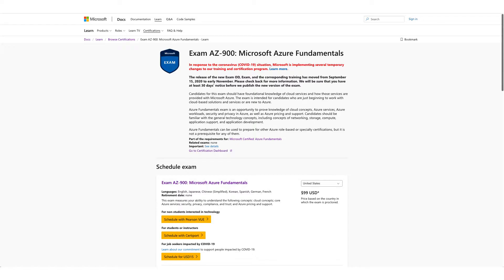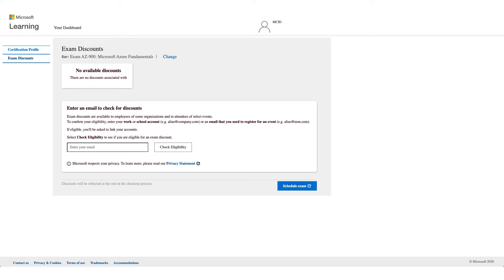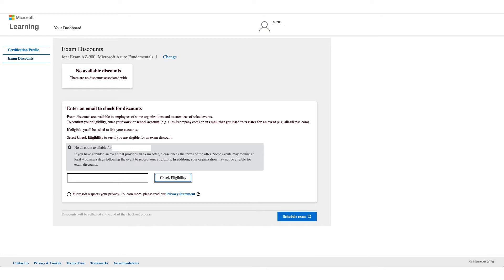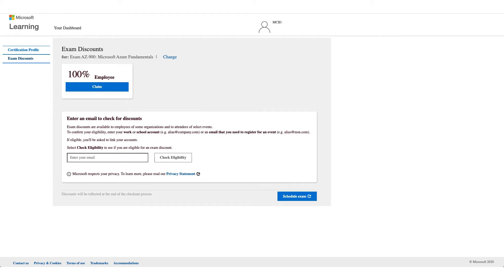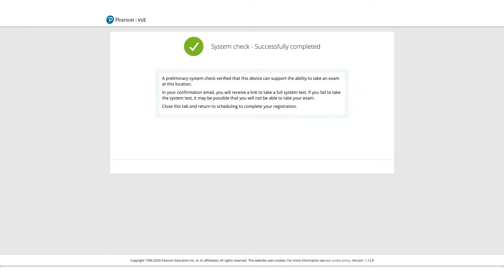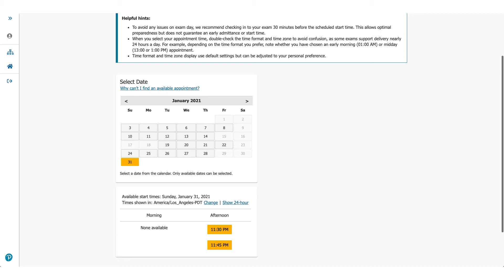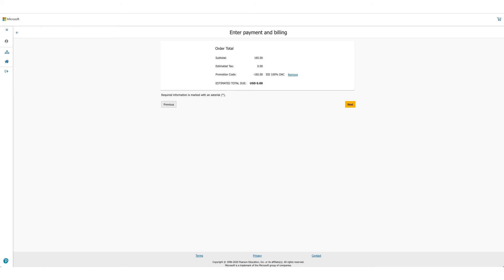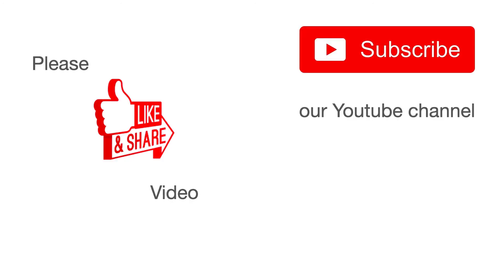Get AZ - 900 Exam Voucher Free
In this video we are discussing how to get free exam voucher for FREE [AZ-900] voucher Microsoft Azure Fundamentals with corporate email account

Topics covered
0:00 Intro
0:26 How to add Discount
3:30 How to run Pearson pre-check
4:06 Complete Pearson order

Azure certification
Azure cloud certification
Azure exams
Microsoft Azure Fundamentals
Microsoft Azure Fundamentals exam
Microsoft Azure Fundamentals certification
Microsoft Certified Azure Fundamentals
Microsoft certification

Note: This video is for information and educational purpose only